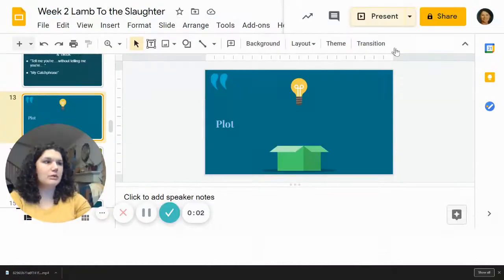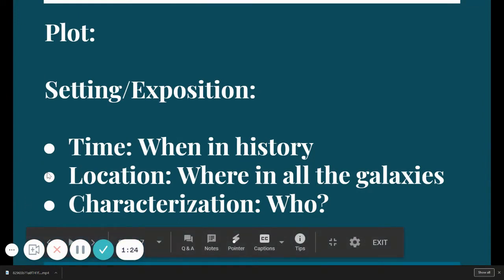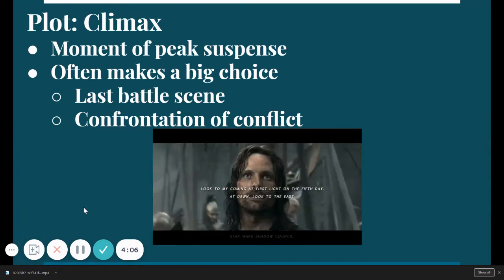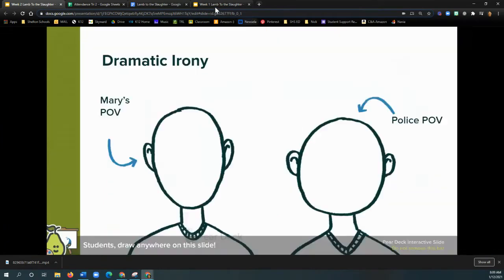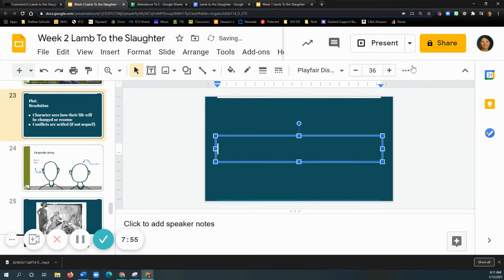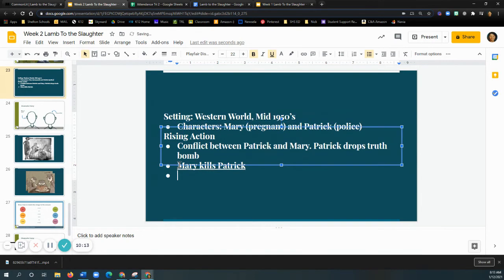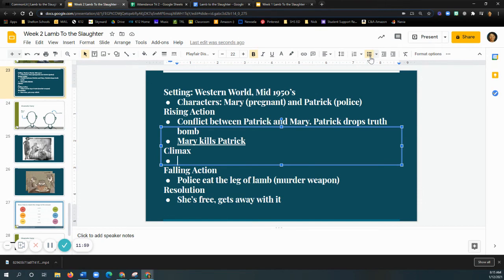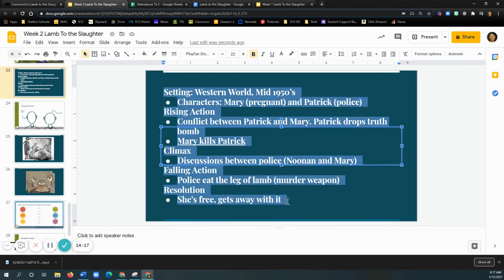Plot and Lamb to the Slaughter